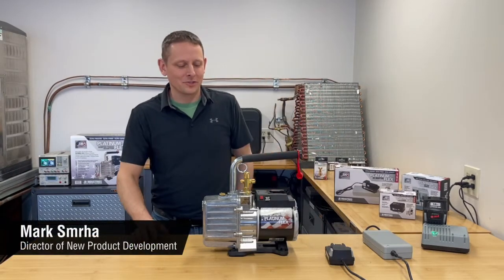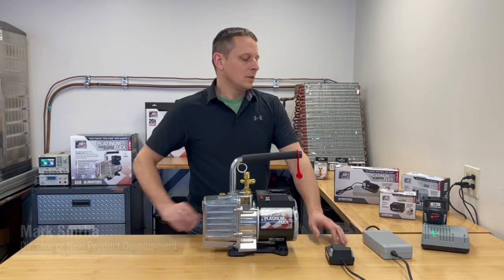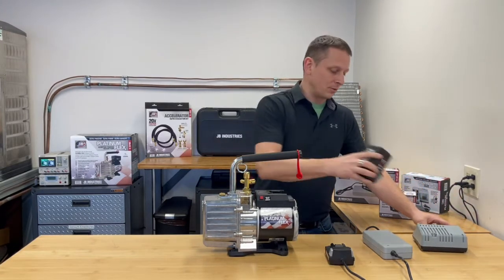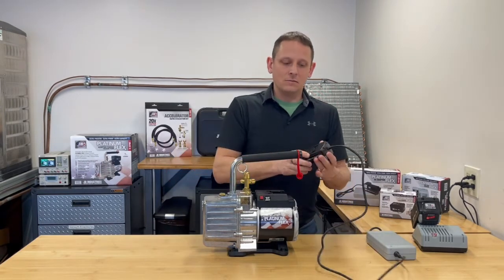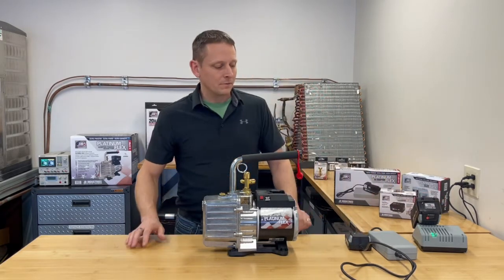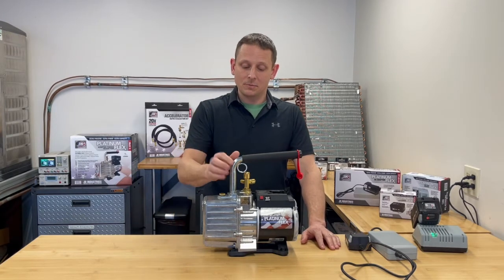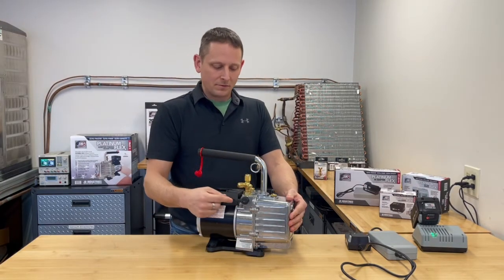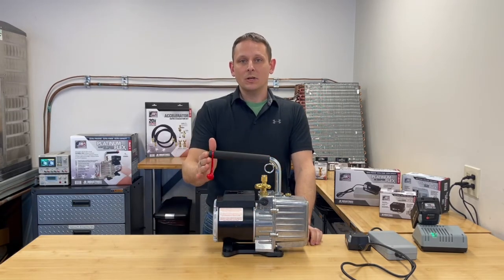JB PLATINUM FLEX AC/Battery Powered Vacuum Pump with Mark Smrha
JB's NEW PLATINUM FLEX AC/Battery Powered Vacuum Pump gives HVAC/R techs the Extra Freedom, Extra Power and Extra Capacity when on a job site. Mark Smrha demos the new features and benefits of the new 3 CFM and 5 CFM models.